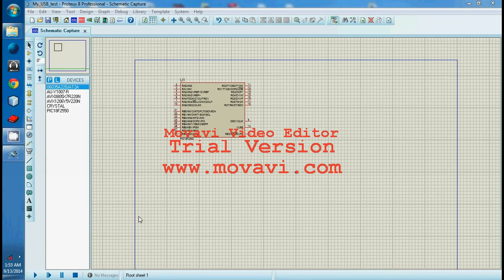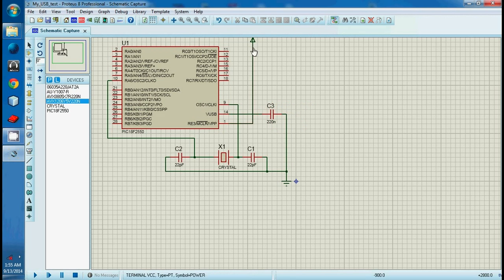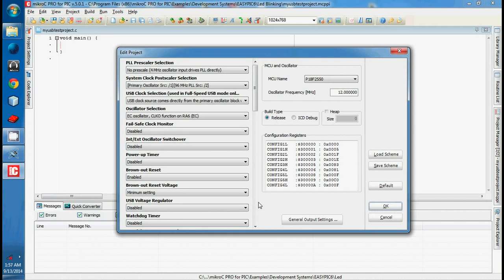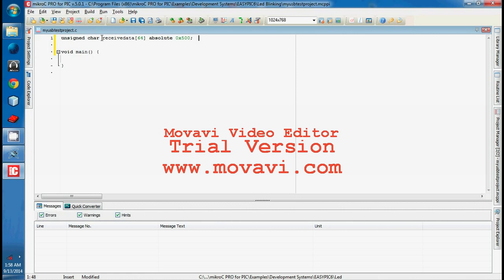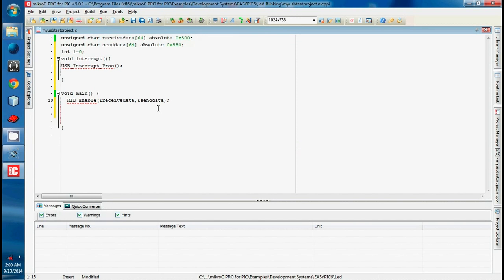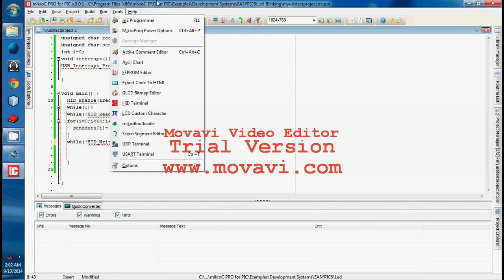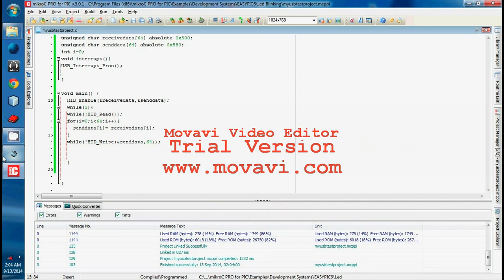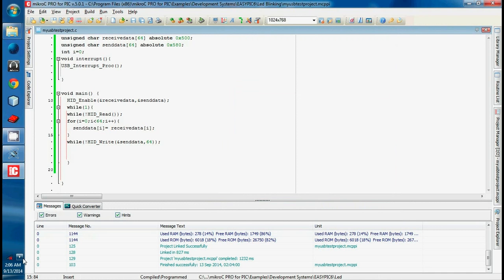How Interface USB 1 0 with MIcrocontroller